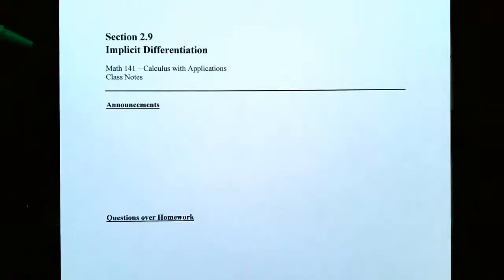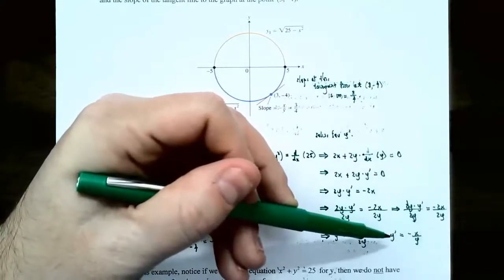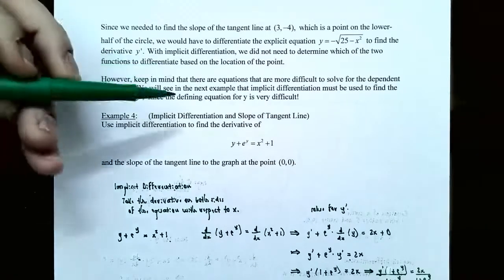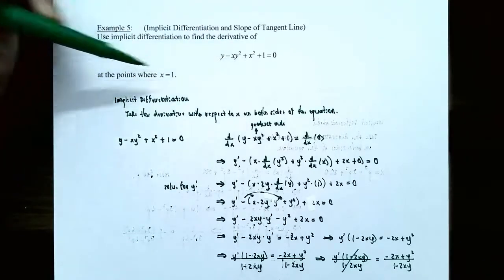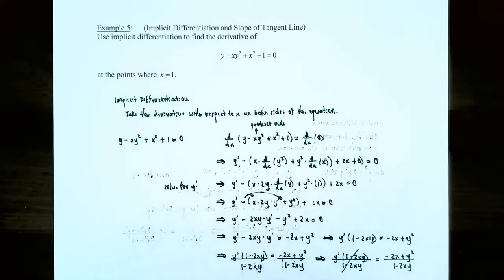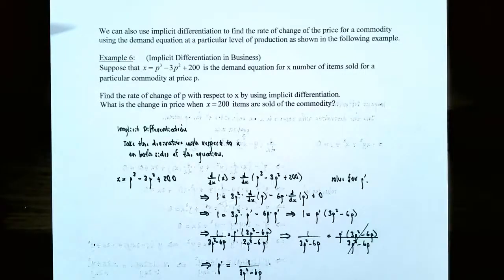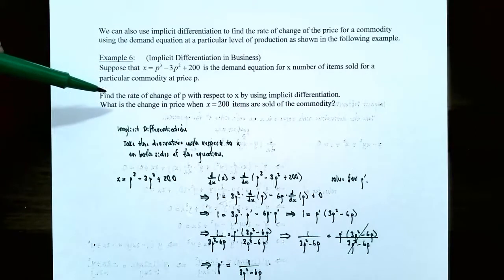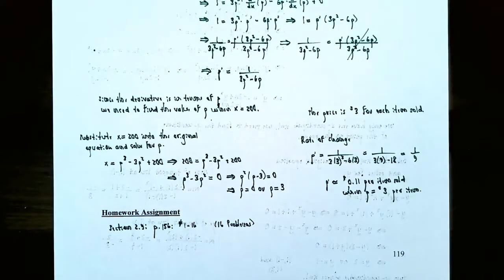Applications of Implicit Differentiation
This video explains two applications of implicit differentiation: finding the slope of the tangent line to the curve at a point, and determining the rate of change for the price-demand equation. In the four examples, two provide the x-coordinate and y-coordinate for a point on the curve to find the slope of the tangent line. However, the other two examples only provide one value and algebra is needed to determine the other value.